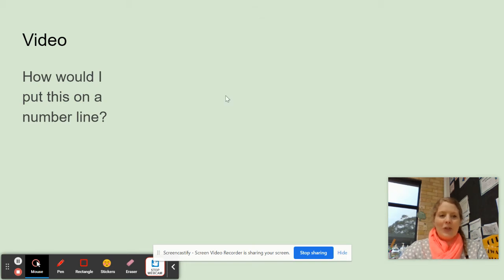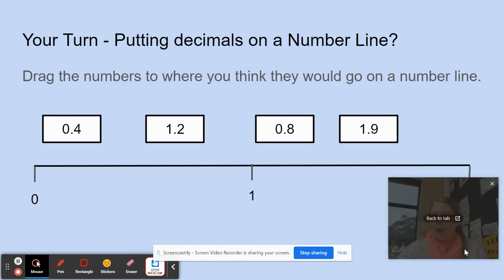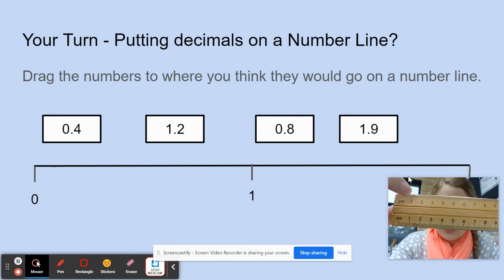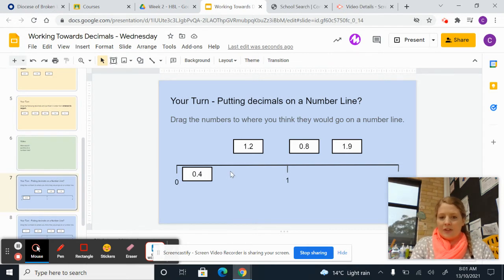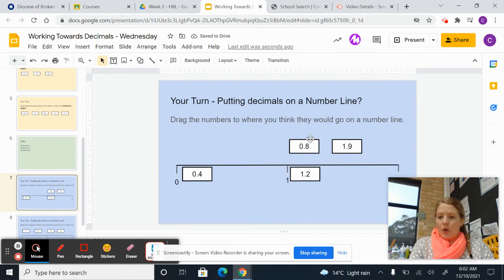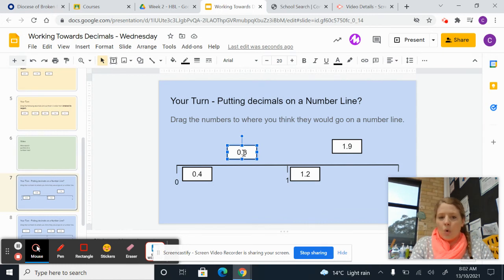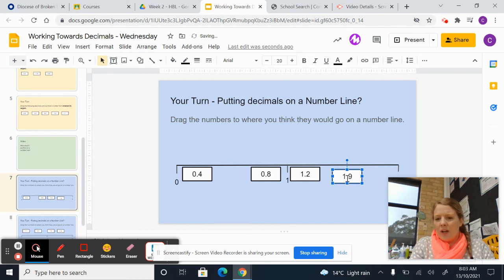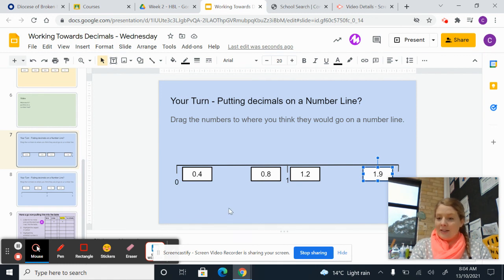How would I put this in a number line